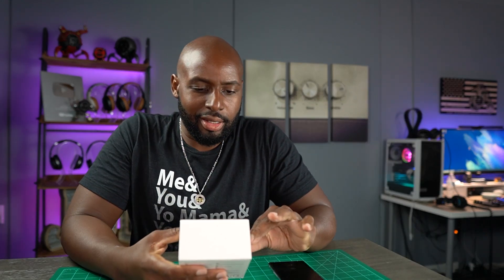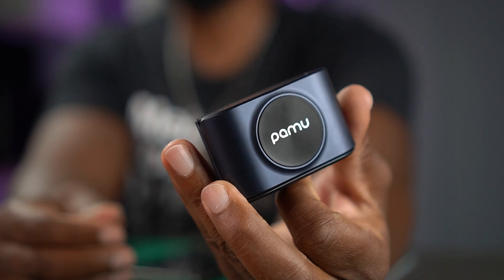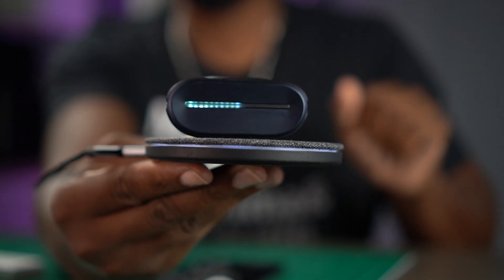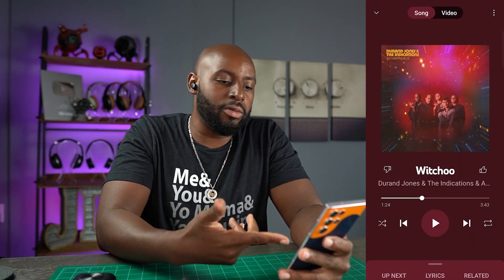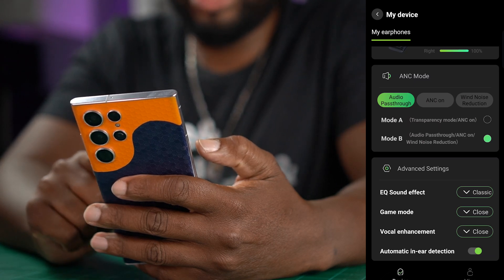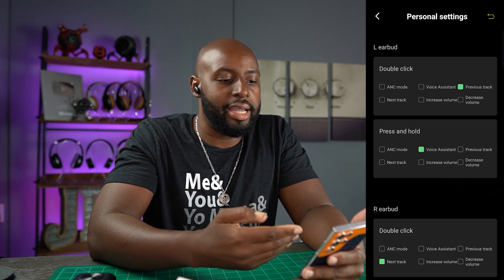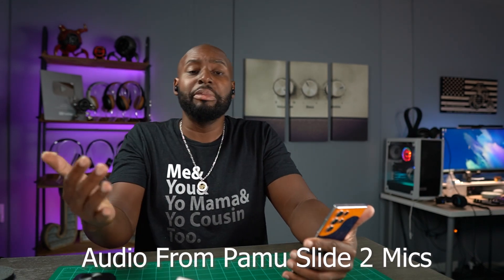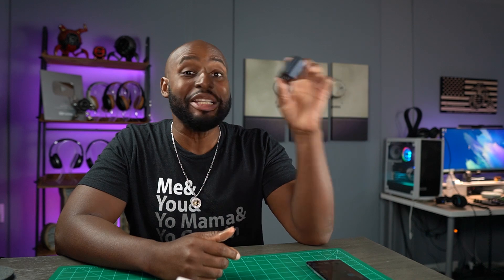These Are Winners: Pamu Slide 2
When I checked out the Pamu Slide 2 I wasn't expecting much. However, they really surprised me with great sound complete functionality and a fantastic app!